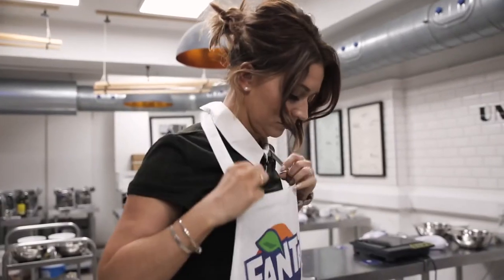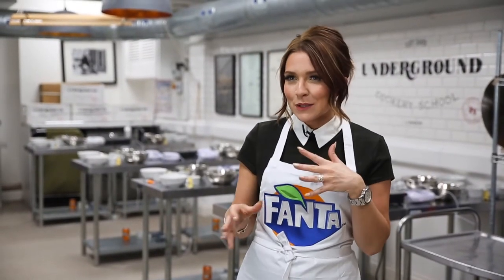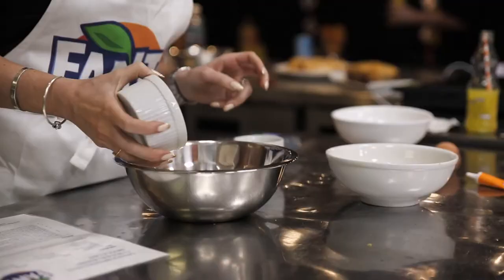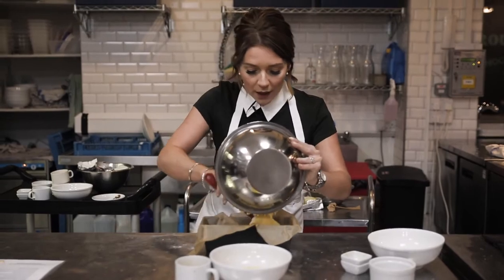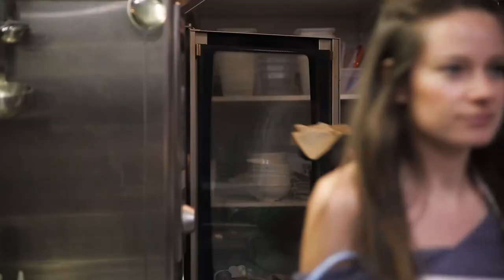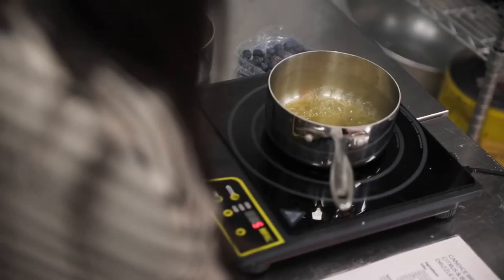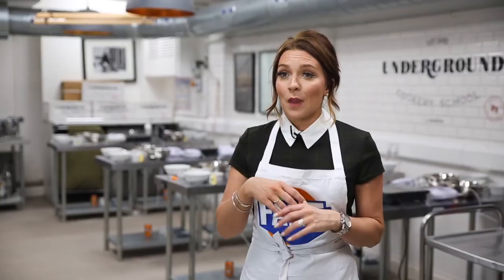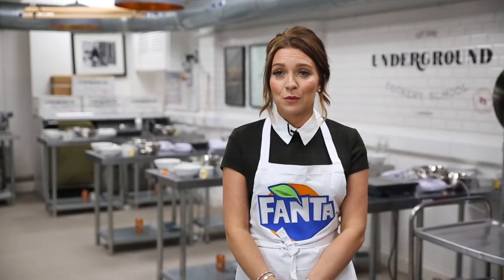Coca Cola | In the kitchen with Candice Brown and Fanta 📺📺tellyads